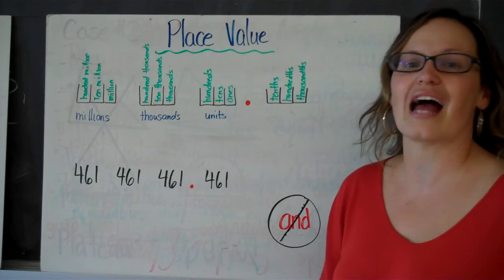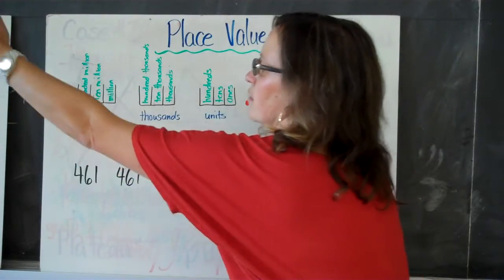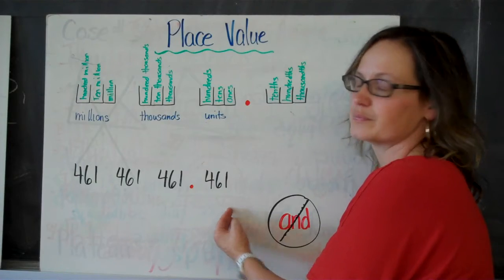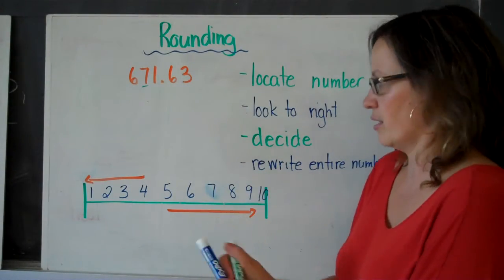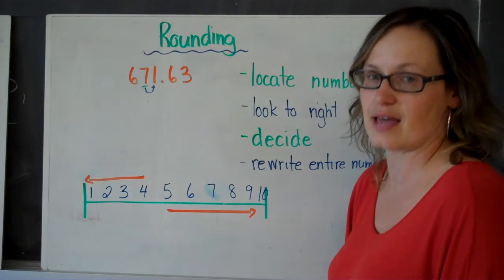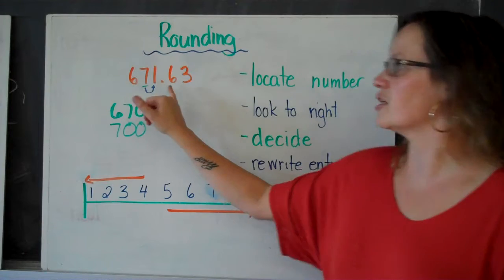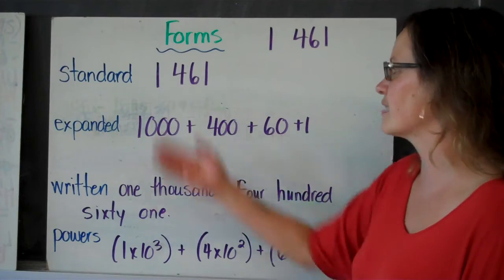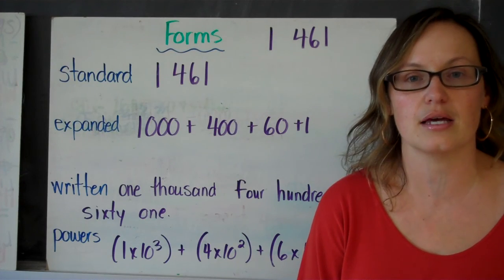Number Sense Review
Place Value, Rounding, Adding Decimals and number writing forms.